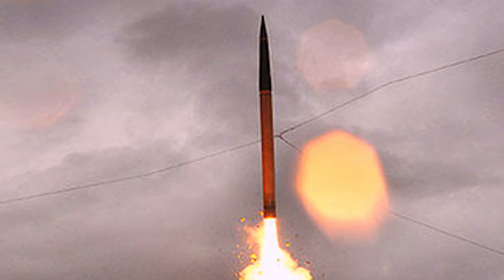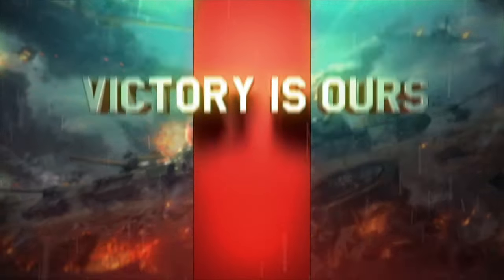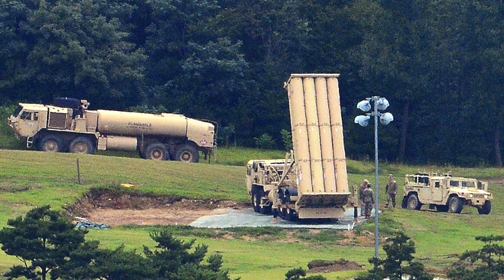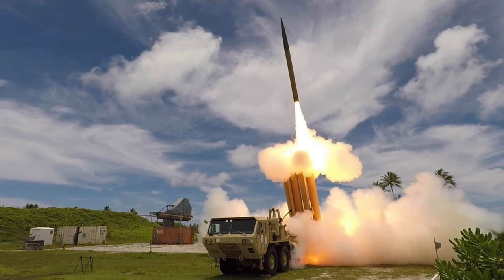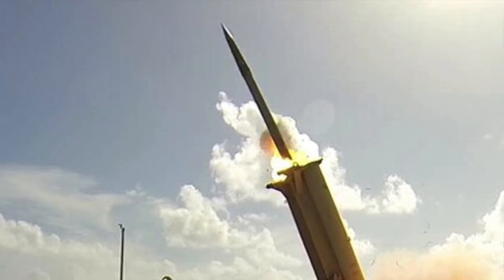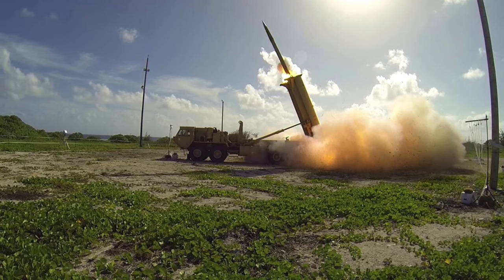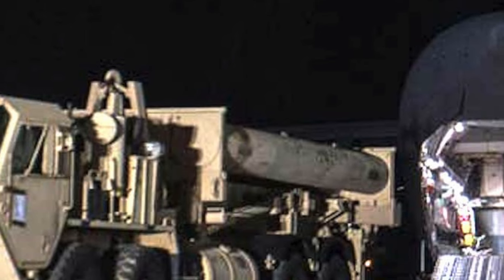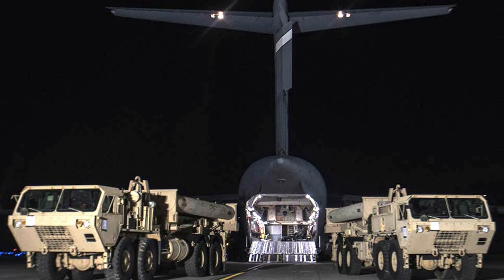TERMINAL HIGH ALTITUDE AREA DEFENSE (THAAD) SUCCESSFULLY INTERCEPTS MISSILE IN TEST !!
Terminal High Altitude Area Defense (THAAD) has been tested.

The test was jointly conducted by U.S. Missile Defense Agency, Ballistic Missile Defense System Operational Test Agency and U.S. Army soldiers of the E-62 Battery, 11th Air Defense Artillery Brigade.

During the test a THAAD system located at U.S. Army Garrison Kwajalein Atoll in the Republic of the Marshall Islands was used. The THAAD system was able to detect, track and interpret the dummy target.

This was the 16th successful intercept in 16 attempts for the THAAD system since 2005.

In this video Defense Updates analyzes successfully interception of missile by Terminal High Altitude Area Defense (THAAD)

BACKGROUND MUSIC

IMAGES USED